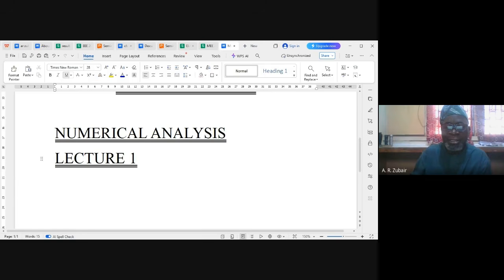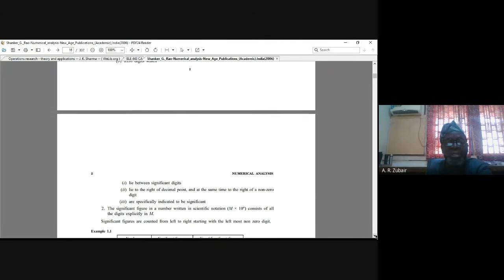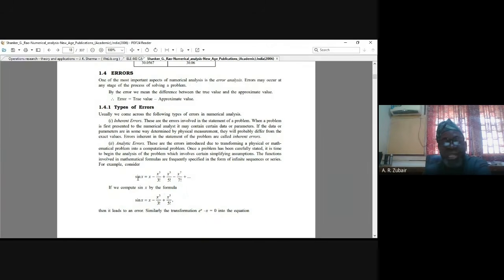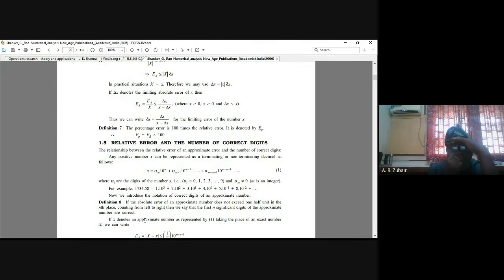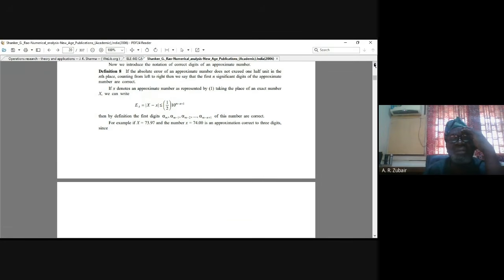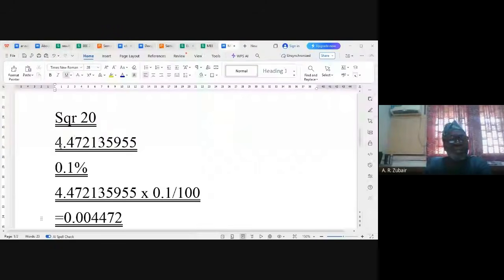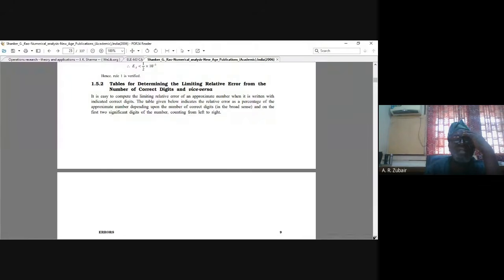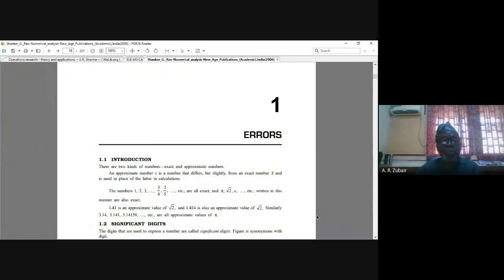MEE 362 (Engineering Mathematics IV) VIDEO 1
This is the first video on the Engineering Mathematics IV Course (MEE 362)
We explored different methods of calculating the errors in different numerical analysis methods